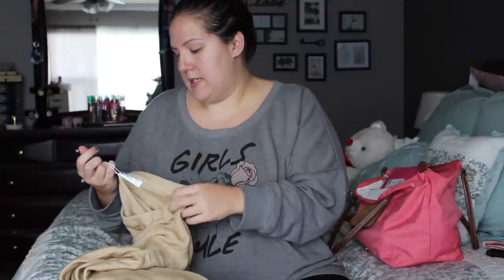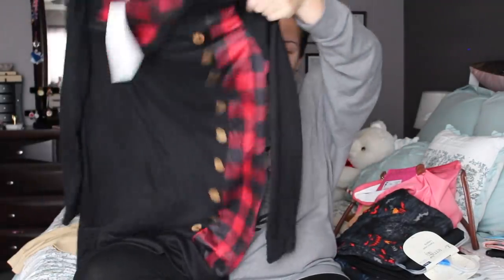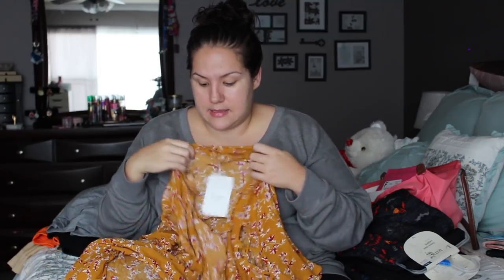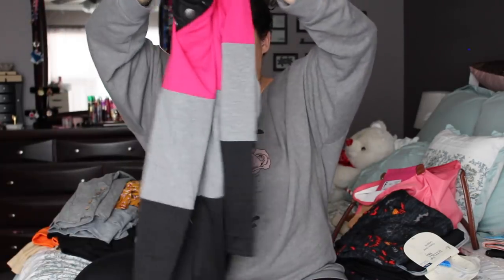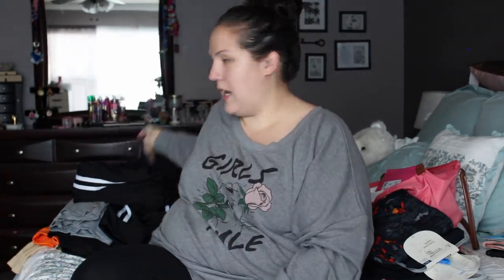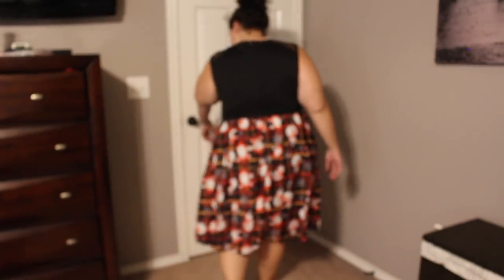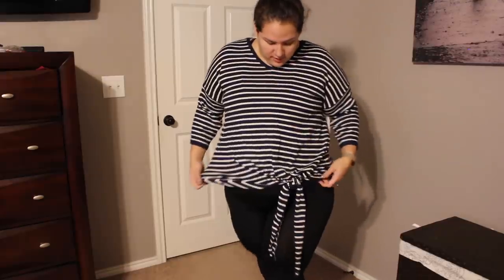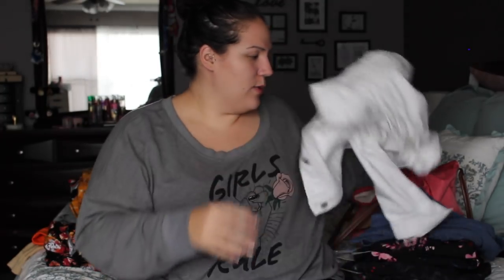Plus Size Clothing Try-On Haul! ~Winter/H&R Block Clothing!~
Place an order over $60 to get $2000 in cash and a free trip with fashionistas,active access(Nov.28th-Dec.8th)

Happy Christmas, Christmas Carnival (Nov. 30th - Dec.26th)
3. Free Gifts with Orders over $65;
4. Flash Sale down to $3.99;

Get $30 off using this link!